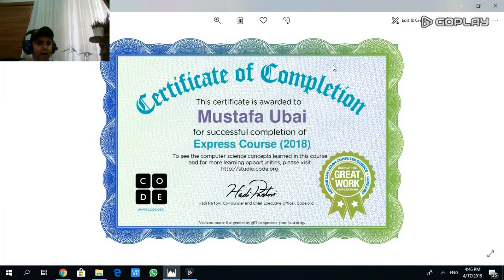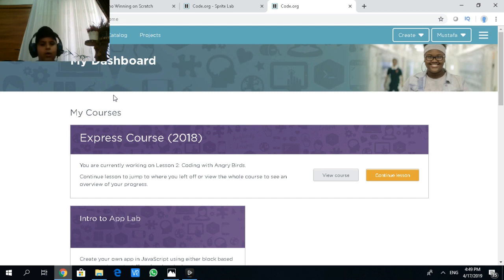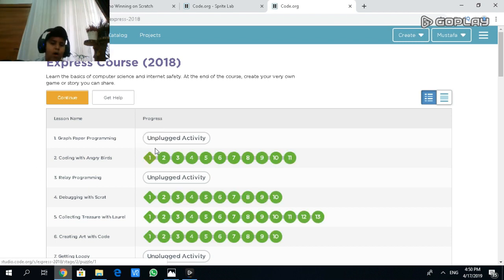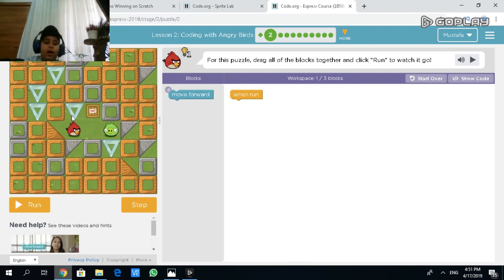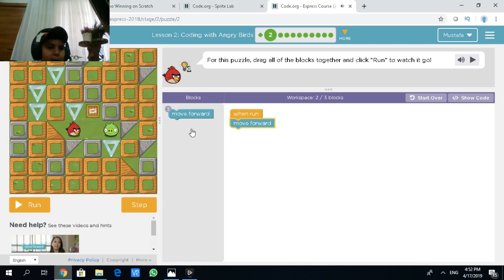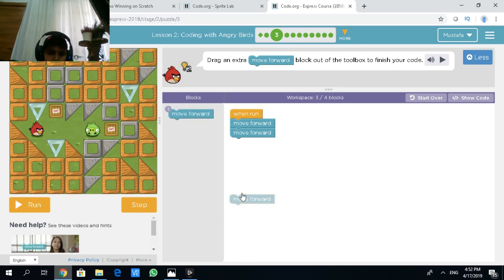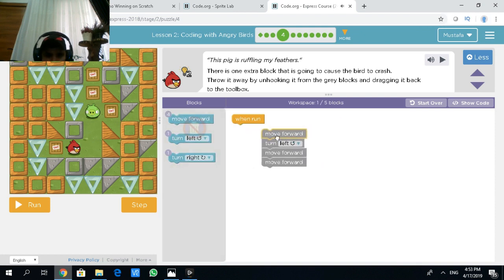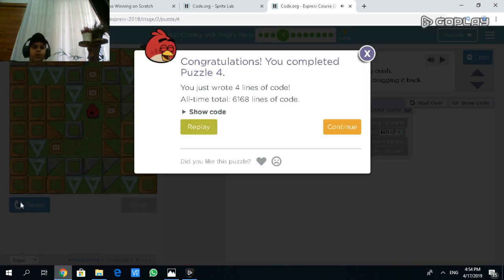best way to start coding for kids - let's start coding - coding kits for kids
best way to start coding for kids - what is the best way to start coding for kids - let's start coding - coding kits for kids.
Escuchar y Descargar Top 10 Free Websites To Learn To Code Mp3 Gratis

what is the best way to start coding for kids free [code org, a12] what is the best way to start.
 7 830 views · what is the best way to start coding a videogame..

so if you wondering what is the best way to start coding for kids free and what is the best way to start this video can consider as a great start way to start coding for kids free - coding for kids coding school.

what is the best way to start coding for kids free (code.